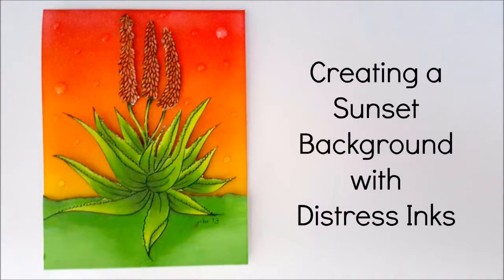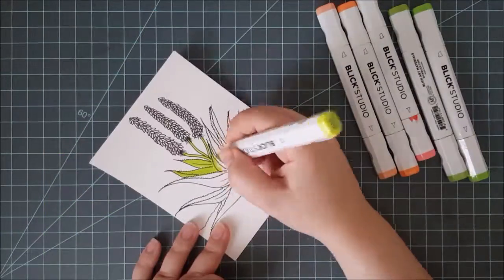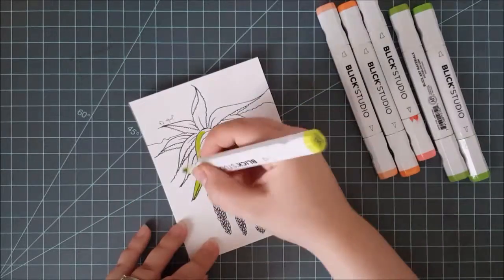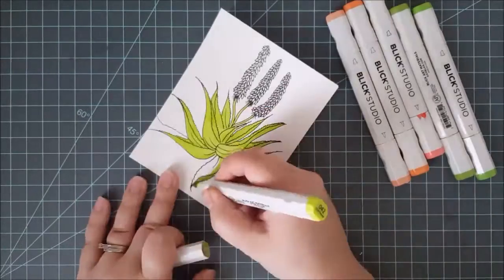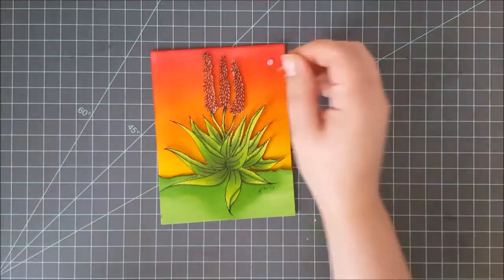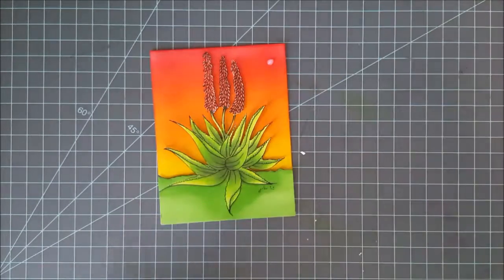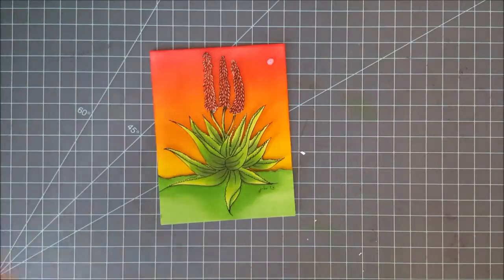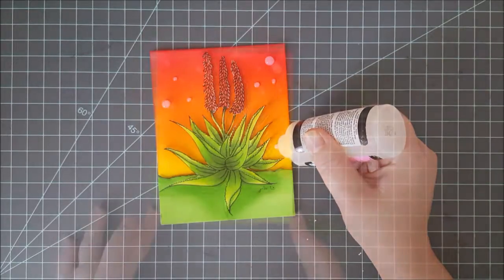Distress Ink Blending a Sunset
A video tutorial for card makers and paper crafters showing how to create a sunset background with Distress Inks.

--Supply List--
Adobe Photoshop Elements 14
Brother HL-2320D Black & White Laser Printer
Georgia Pacific 110LB White Cardstock
Fiskars Paper Trimmer
Black Soot Distress Marker
Fiskars Detail Scissors
Ranger Bone Folder
Mustard Seed Mini Distress Ink Pad
Spiced Marmalade Mini Distress Ink Pad
Festive Berries Mini Distress Ink Pad
Mini Ink Blending Tool
White Fun Foam
ICraft Double Sided Adhesive
Ranger Glossy Accents